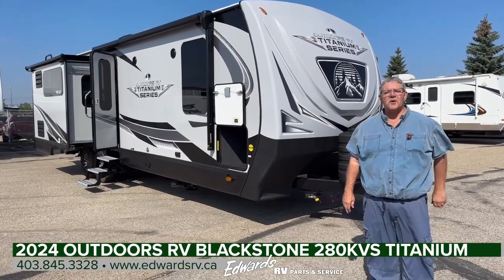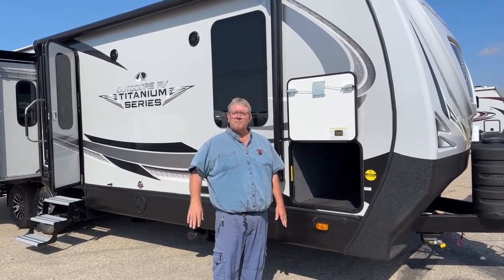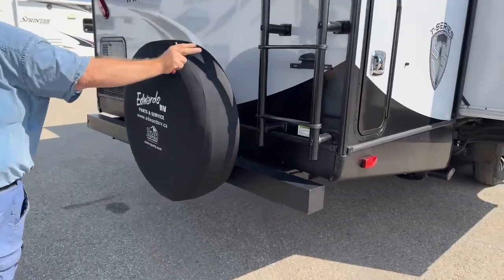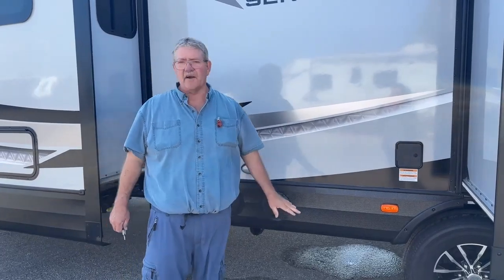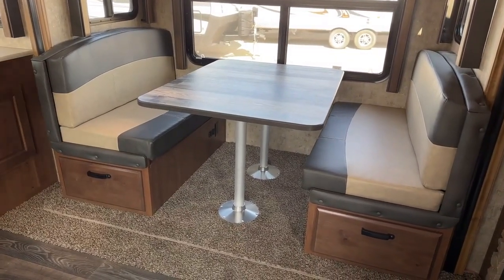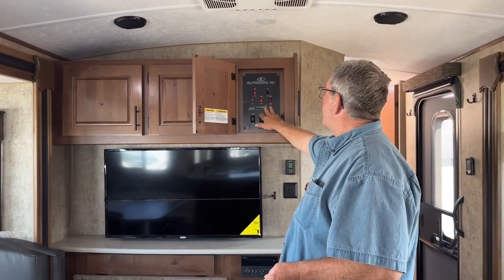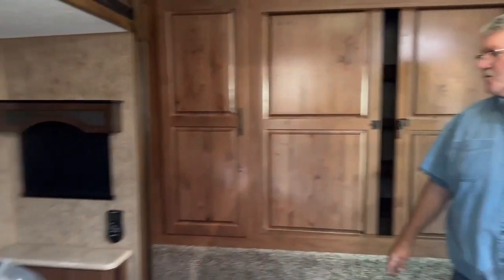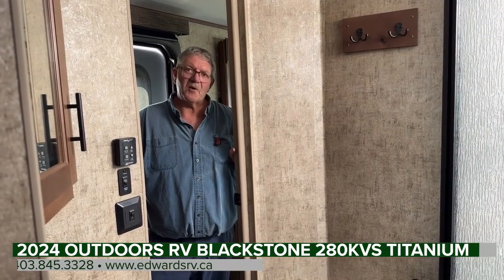2024 Outdoors RV BlackStone 280KVS Titanium | Edwards RV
2024 Outdoors RV BlackStone 280KVS Titanium

Edwards Garage is proud to serve Rocky Mountain House, Nordegg, Sylvan Lake, Red Deer, Olds, Sundre, Drayton Valley, Edmonton & Calgary and area for 90 years!

80210